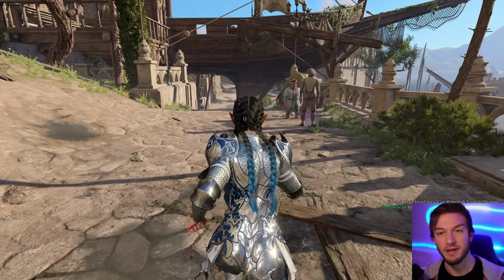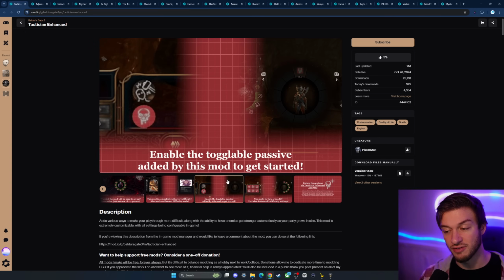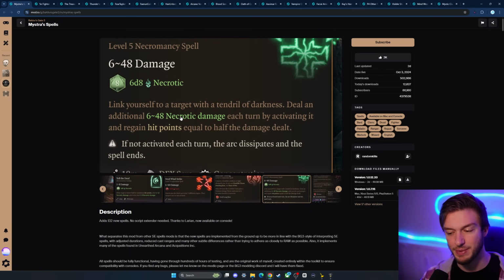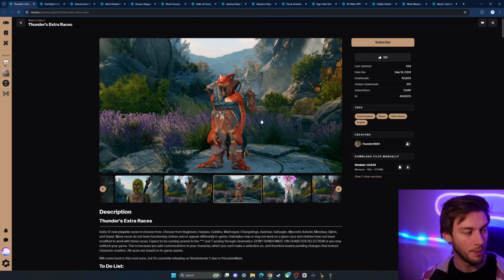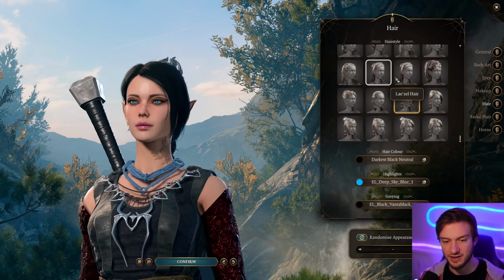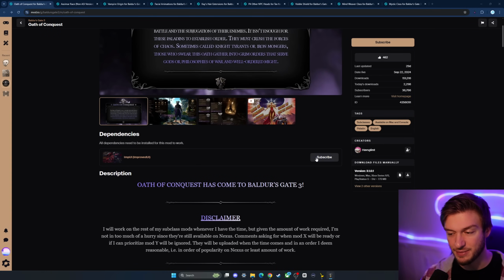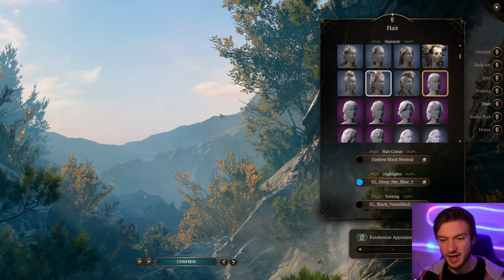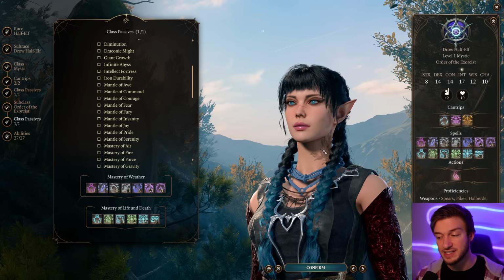25 BEST MODS in Baldur's Gate 3 Mod Manager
Enhancing your Modding experience in Baldur's Gate 3, here are the BEST 25 mods in the in-game BG3 Mod manager. From extra encounters, to randomized loot there are a ton of unique mods that enhance the amazing experience that is Baldur's Gate 3. I wanted to showcase some of the best mods that are in game in this video, with things such as increased movement speed and a variety of fun new classes. There truly is something for everyone here, so I wanted to showcase these as I've been using a lot of different mods in the game and they are all quite incredible. Let me know your favorite mod in Baldur's Gate 3 in the comments!

0:00 Introduction
0:13 Mod 1 Move Faster!
0:47 Mod 2 More Encounters
1:58 Mod 3 More Enemies
2:39 Mod 4 RANDOM Loot
4:03 Mod 5 Tactician Enhanced
5:36 Mod 6 Bring ALL Your Friends!
7:01 Mod 7 Level 20 mod
7:45 Mod 8 130+ Spells!
9:55 Mod 9 Multiple Fighter & Barbarian Subclasses
12:20 Mod 10
13:36 Mod 11 Multiple Race mods
15:19 Mod 12 500+ Cosmetic Clothing
17:09 Mod 13
18:07 Mod 14
19:18 Mod 15 Four fun Subclasses
21:08 Mod 16 High Risk High Reward
22:54 Mod 17
24:22 Mod 18
25:13 Mod 19
26:08 Mod 20 Enhanced immersion
26:59 Mod 21
28:38 Mod 22
29:30 Mod 23
30:37 Mod 24
31:18 Mod 25 the most detailed class mod